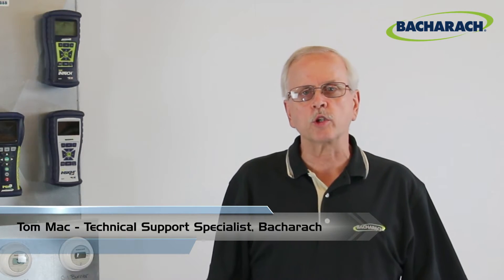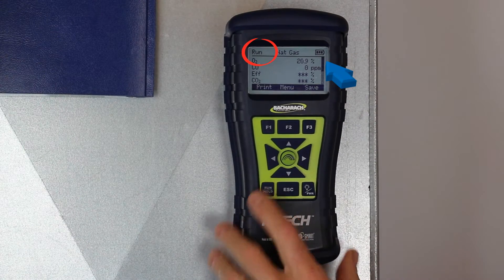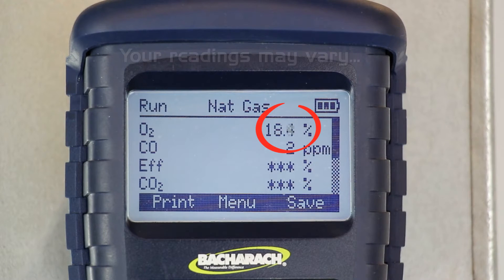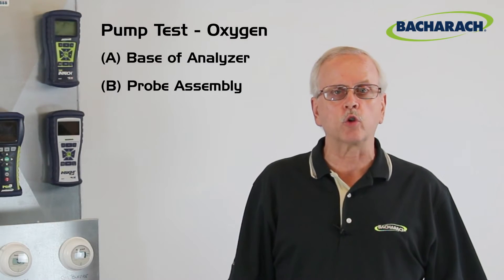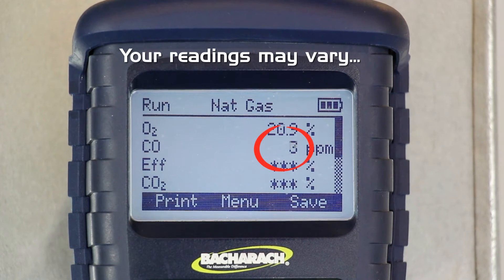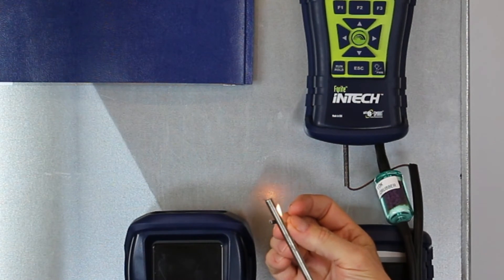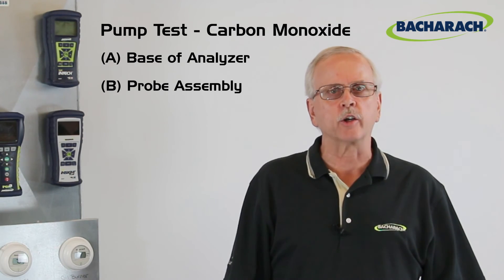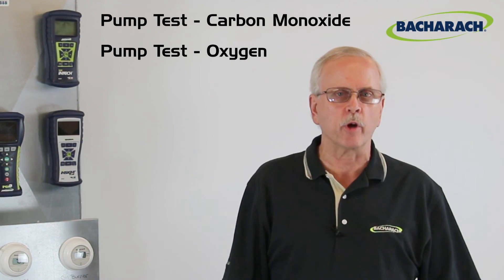Tech Tips | Combustion Analyzer Pump Flow Testing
This video provides two quick and easy tips on how to test for proper flow in Bacharach combustion analyzers.